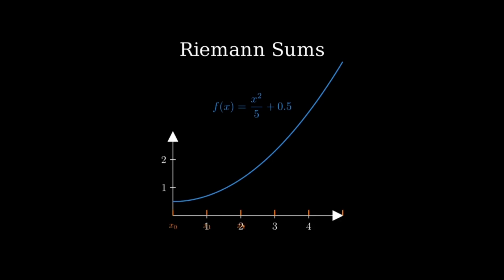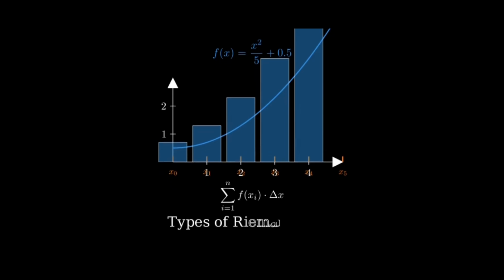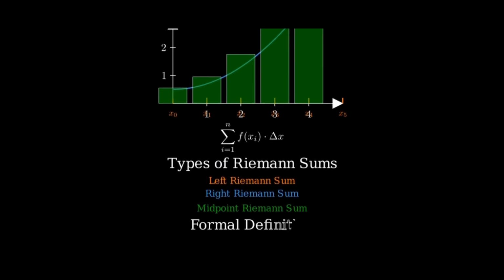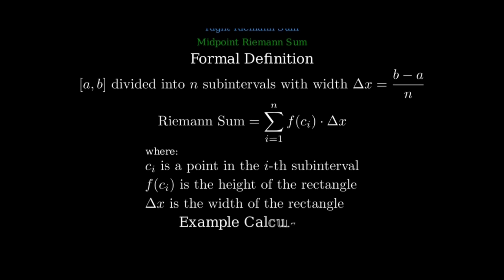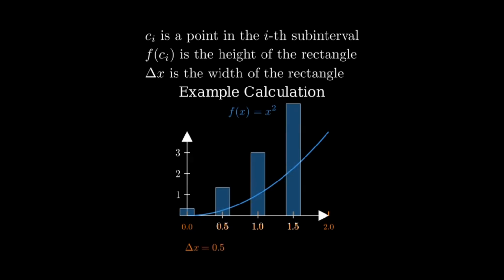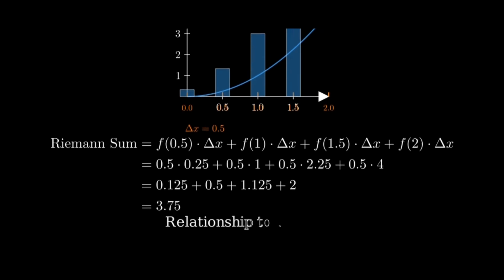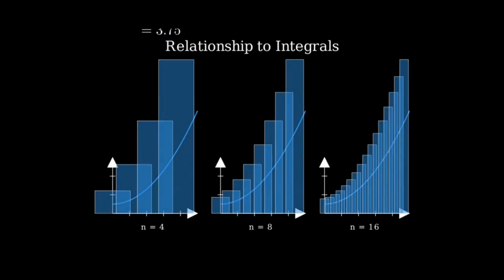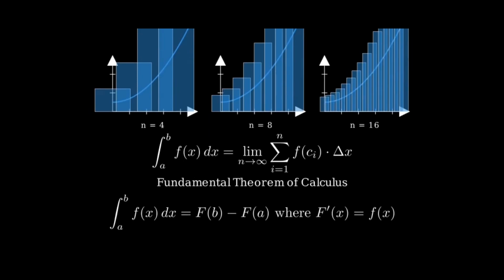MathGPT | A I Math Solver | Video | Graphical Approach to Riemann Sums: Learn It in Minutes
Ever wondered how we find the area under a curve in calculus? In this video, we break down the concept of Riemann Sums with step-by-step visual explanations. Learn how left, right, and midpoint Riemann Sums approximate the area, and discover how increasing the number of rectangles brings us closer to the true value of the integral.

What You’ll Learn:

What Riemann Sums are and why they matter in calculus

The difference between left, right, and midpoint sums

How Riemann Sums lead to the concept of definite integrals

Visual animations to make each step clear and intuitive

Whether you’re a student brushing up for exams or just curious about calculus, this video will make understanding Riemann Sums easy and engaging.